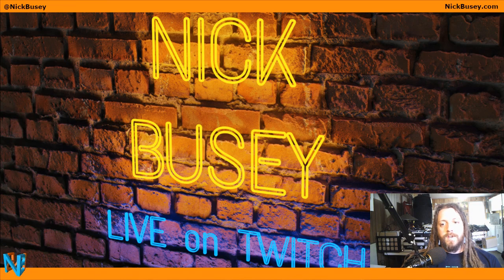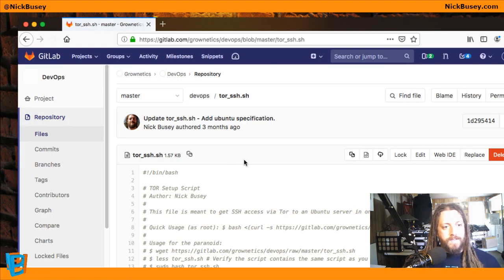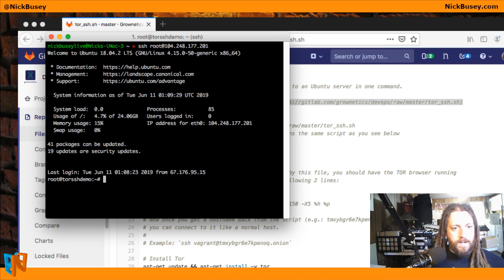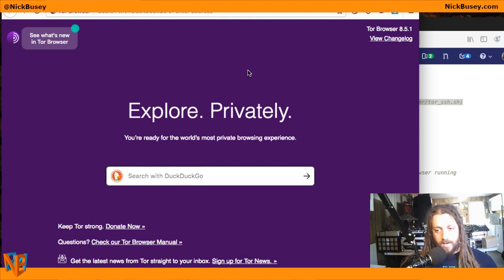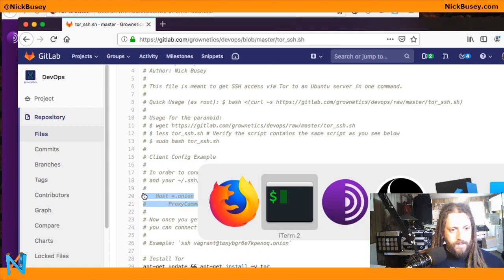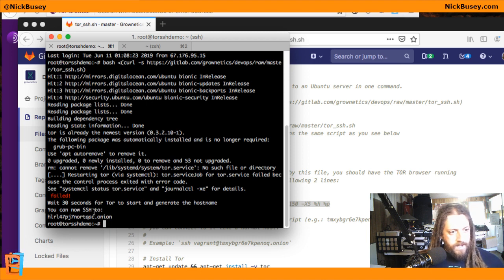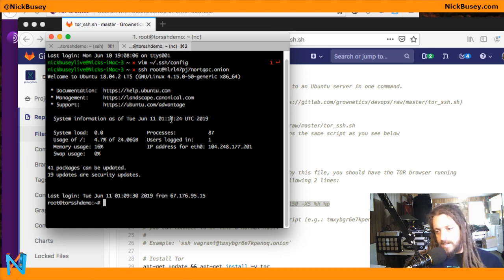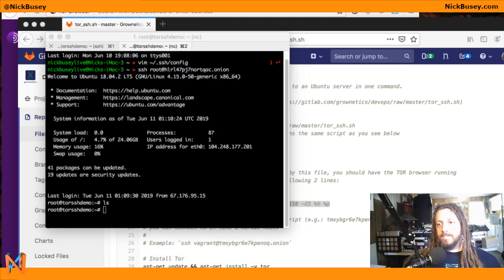How to set up SSH access to a server over the Tor network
Today I show how to set up SSH access over the Tor network to access any Ubuntu server regardless of it's IP address or Firewall settings.